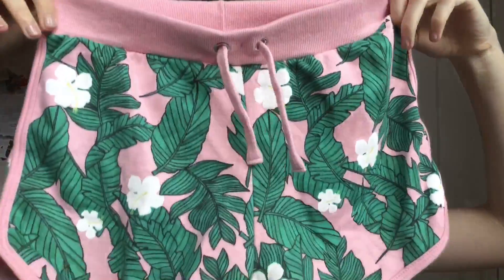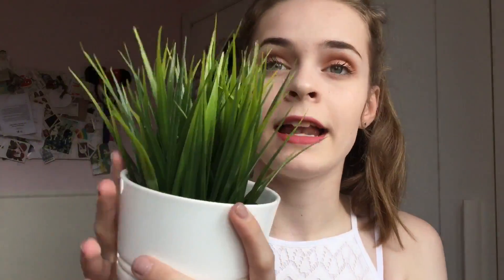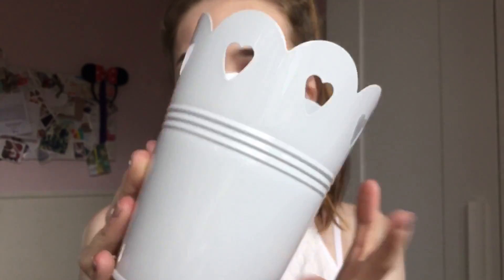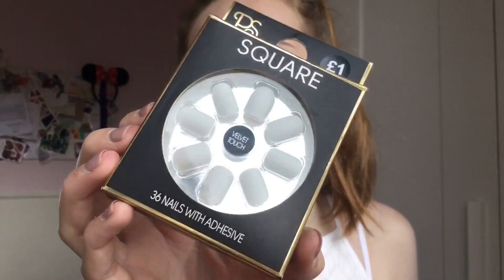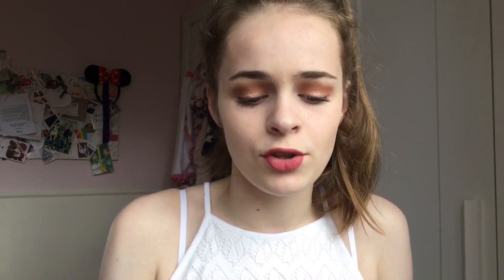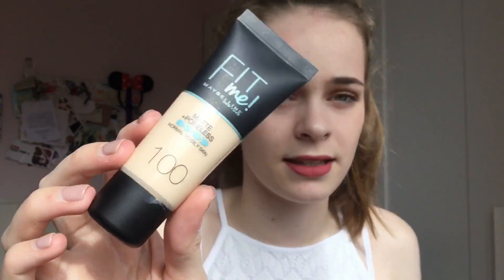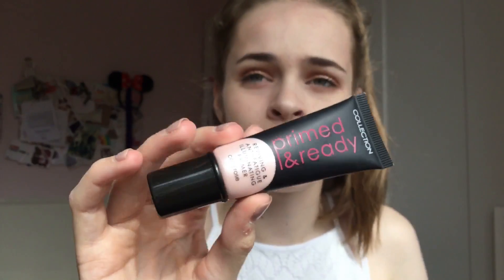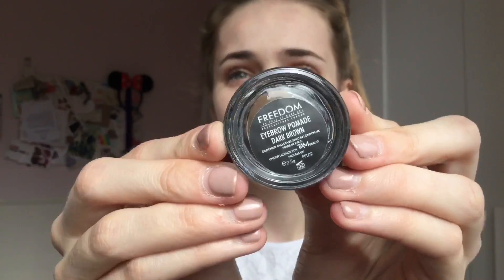BEAUTY AND HOMEWARE HAUL!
FAQ:

Age? - 13

~Sadie xx